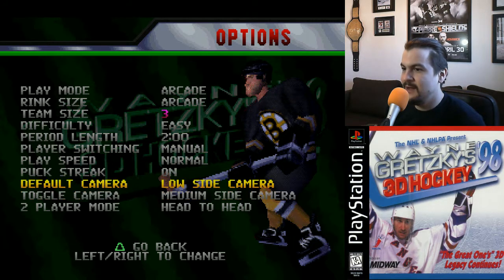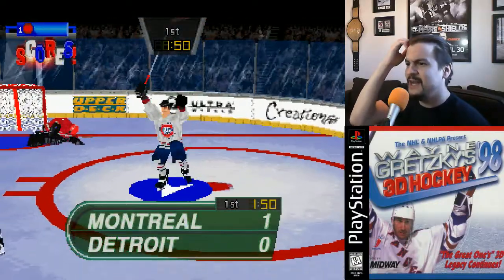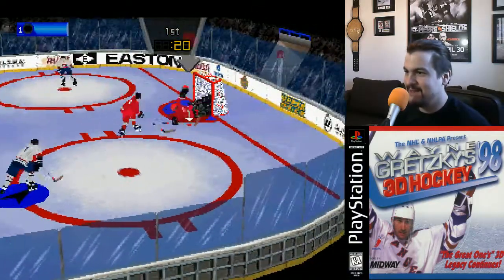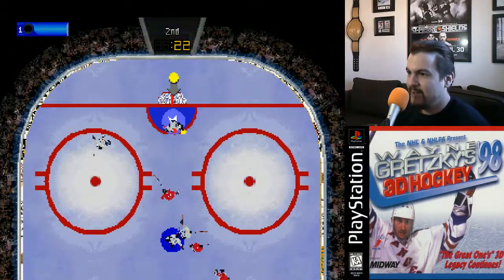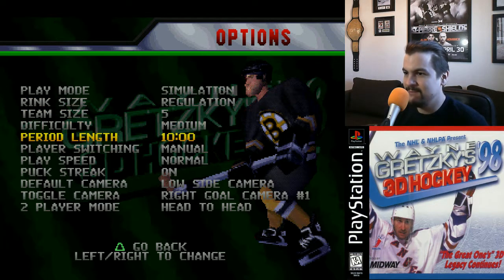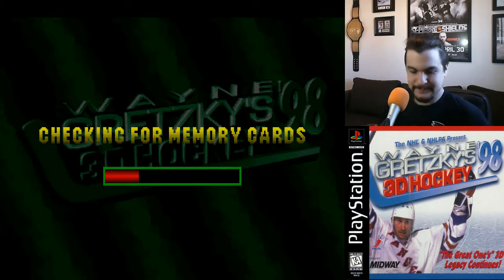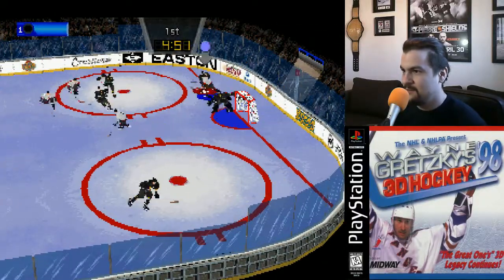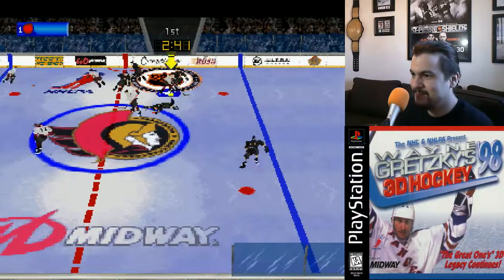Old School: Wayne Gretzky 3D Hockey '98 (PS1)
They ported the sequel to the PS1 which I just recently found out, kinda cool!